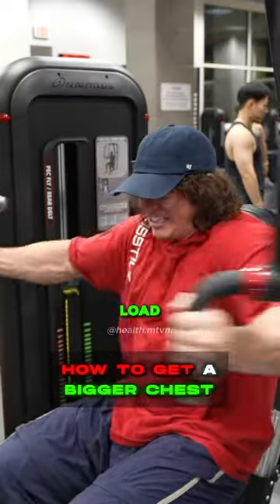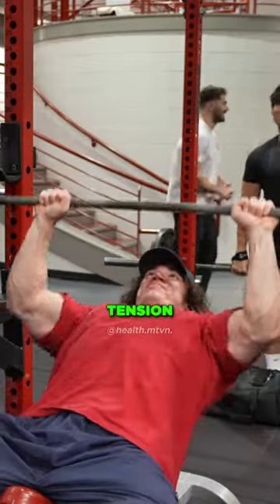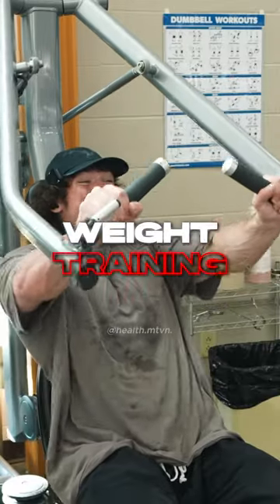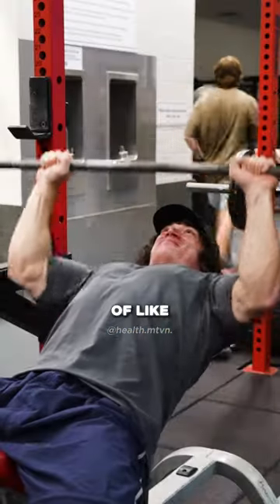HOW TO GET A BIGGER CHEST I SAM SULEK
Sam Sulek tells you how you can build a bigger chest, by training hard and avoiding bodyweight exercises!